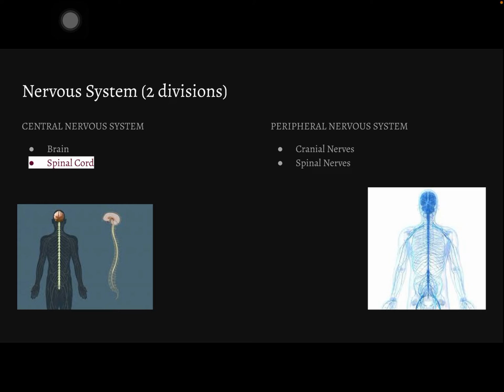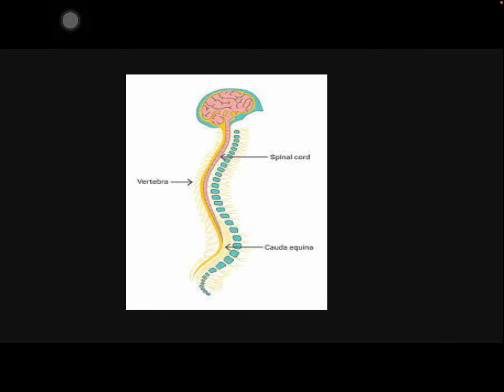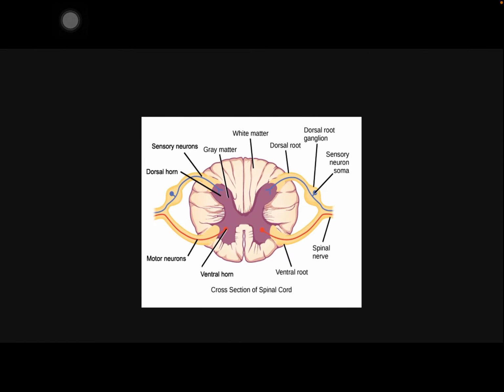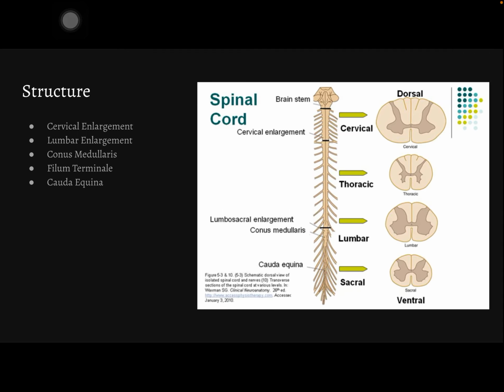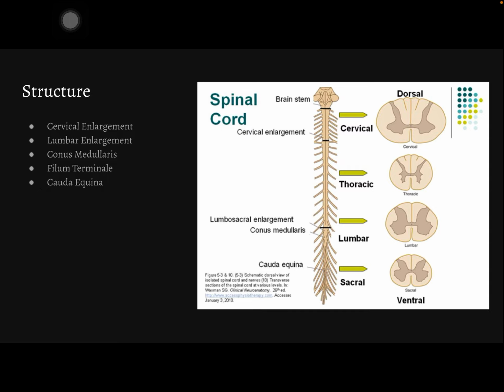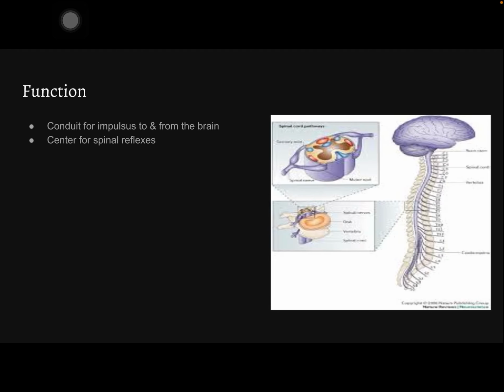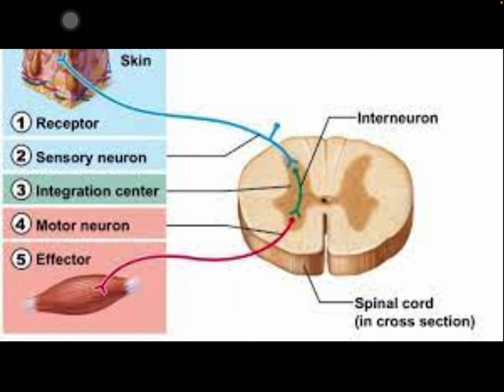Chapter 11: Spinal Cord